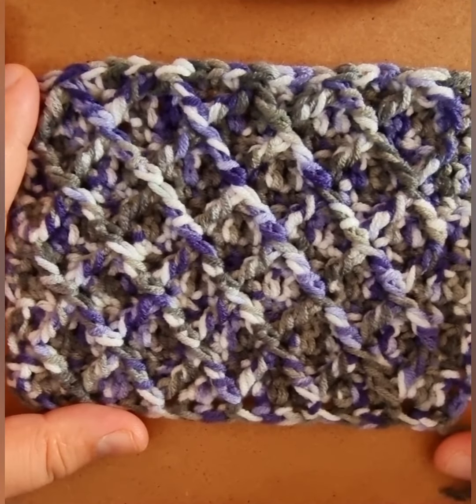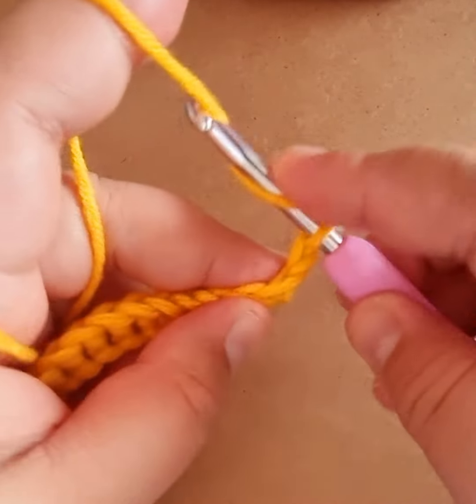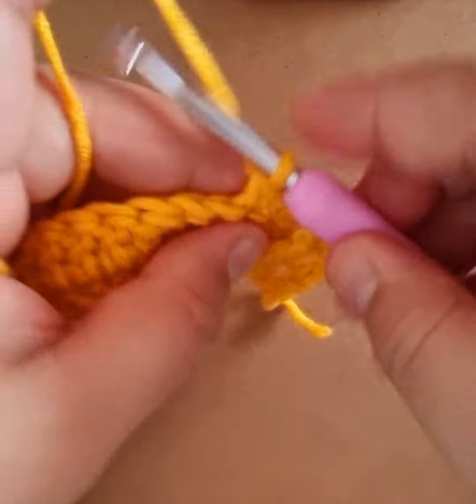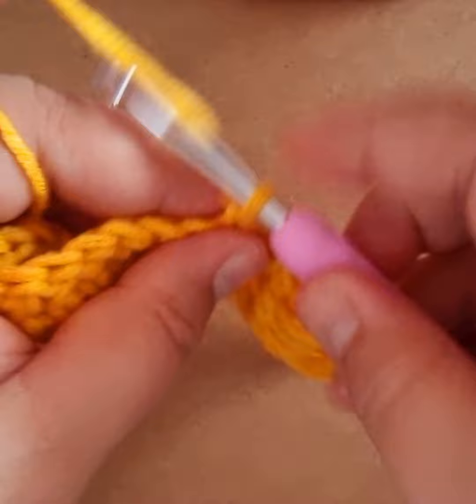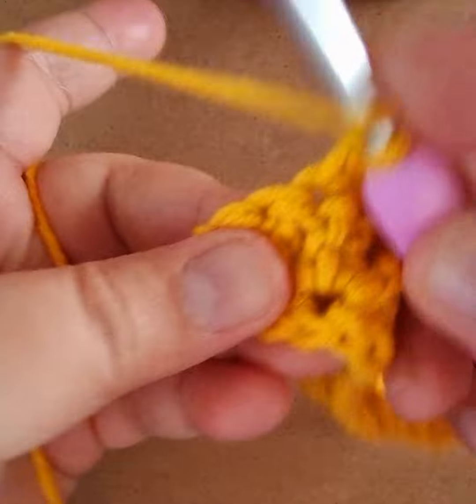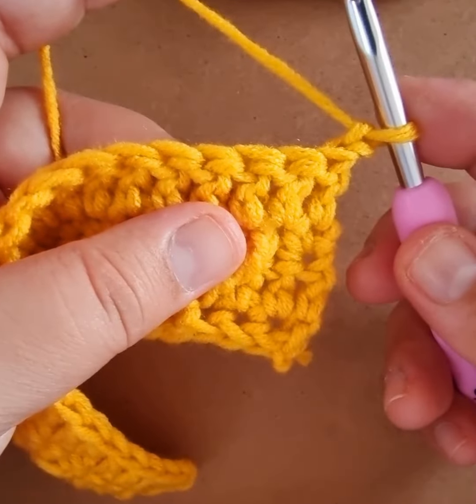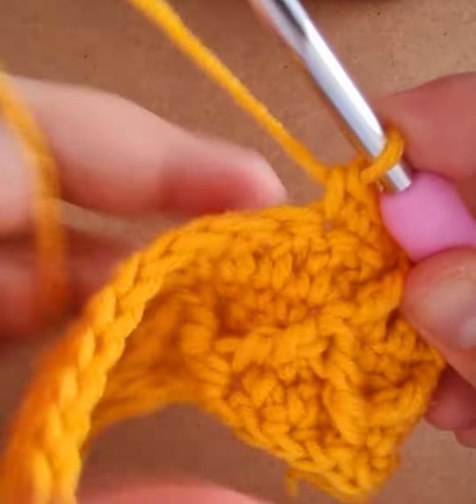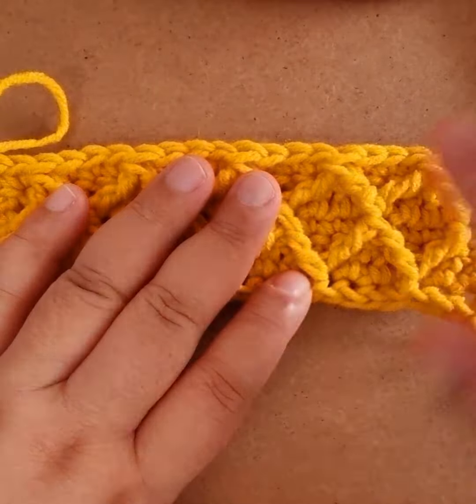Crochet Diamond Stitch